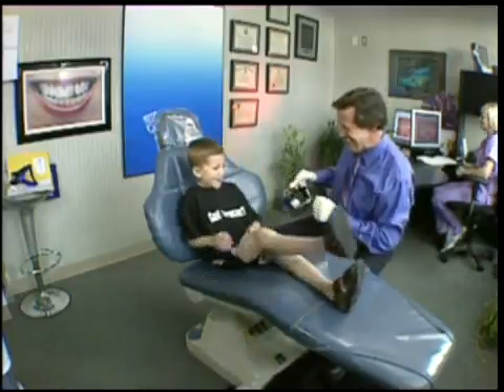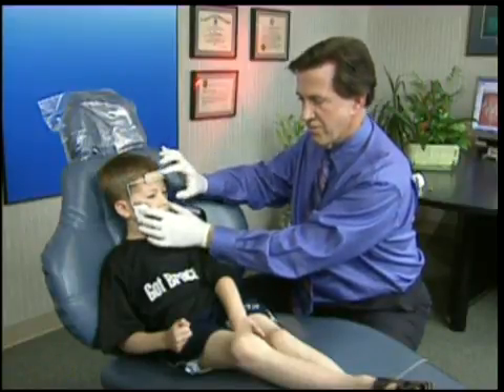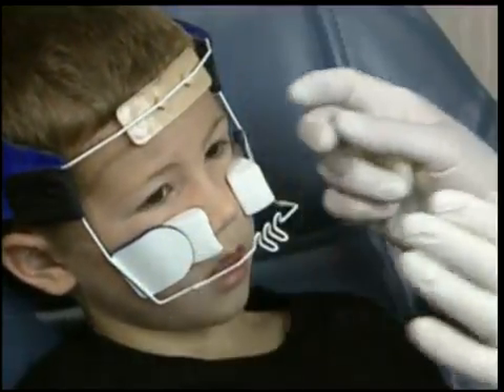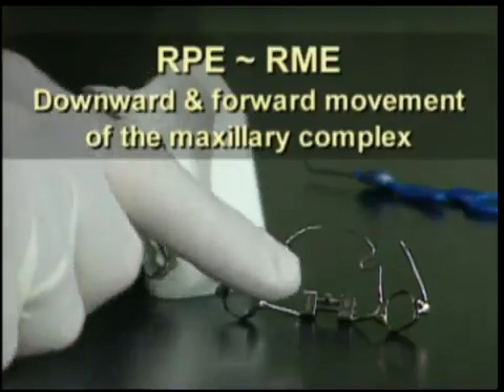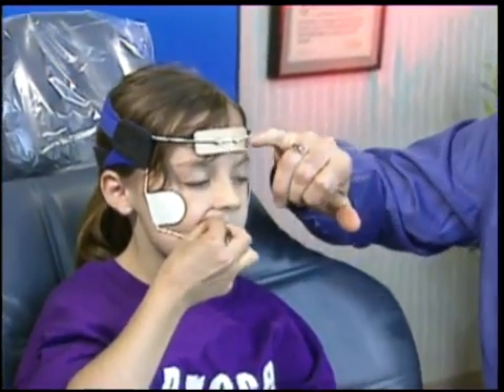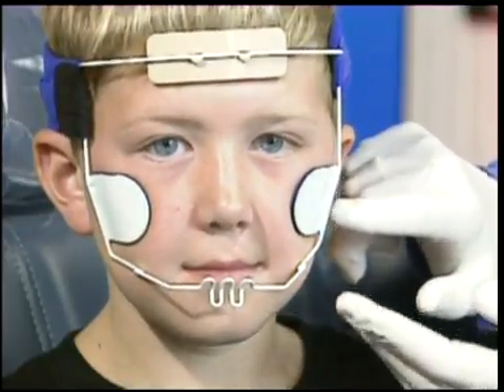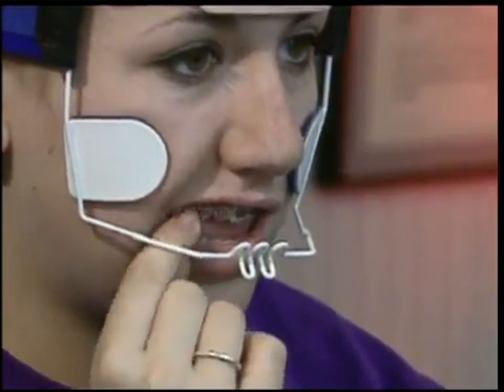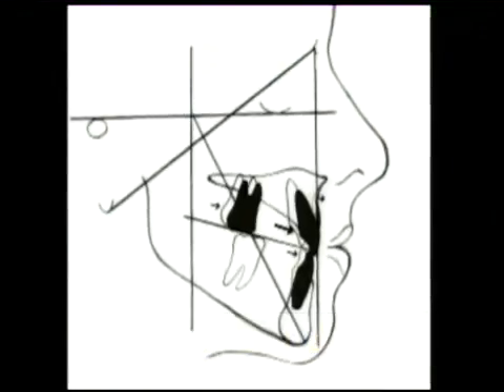Grummons Protraction Facemask Therapy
For Class III, underbite orthopaedic treatment